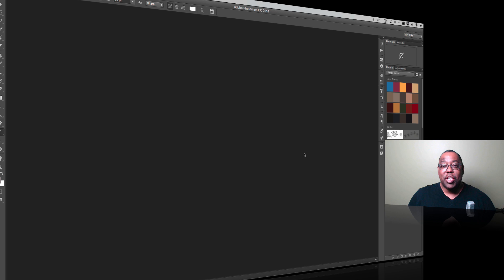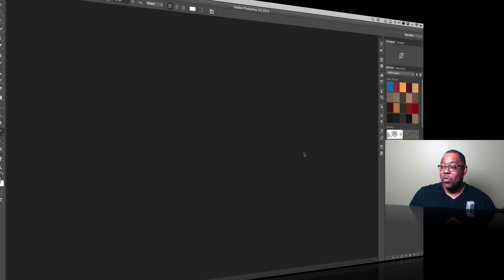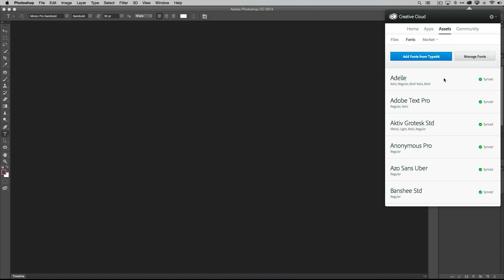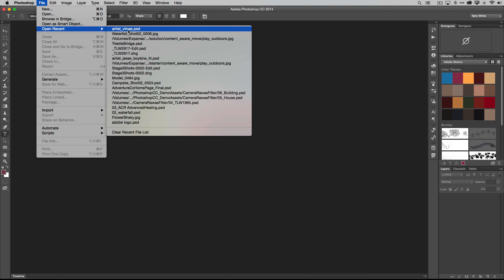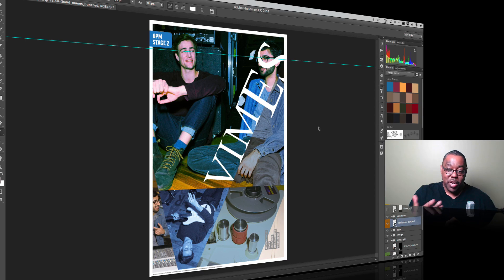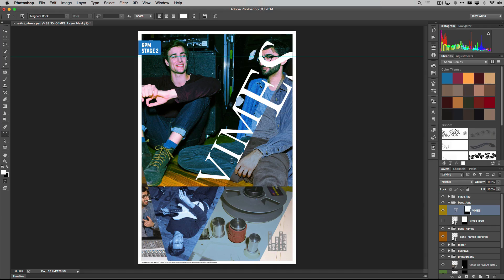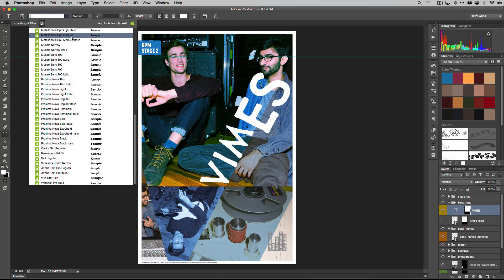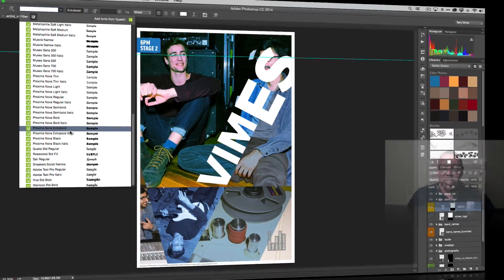How to Take Advantage of Adobe Typekit Desktop Fonts and Creative Cloud Market Assets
In this episode of Adobe Creative Cloud TV, Terry White shows how to take advantage of Creative Cloud Typekit Desktop Fonts and Market Assets in your design work.